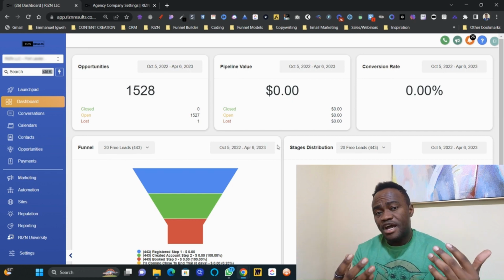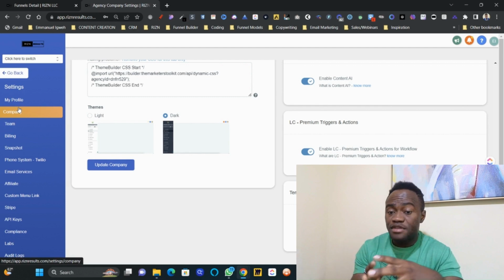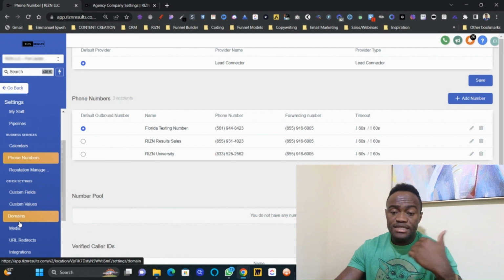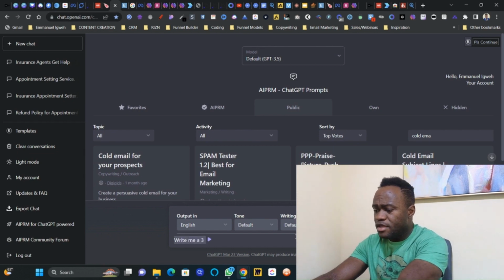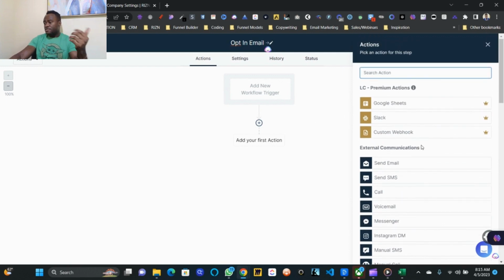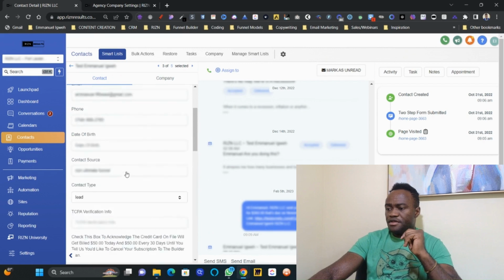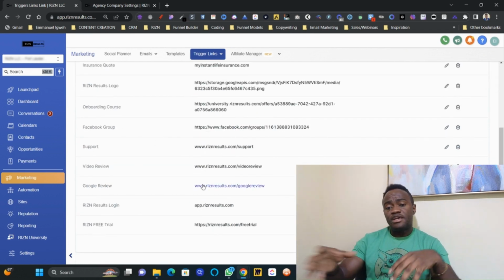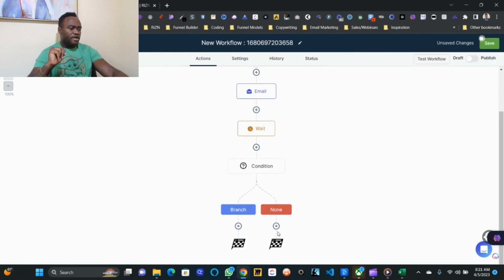Things You Probably Didn't Know You Could Do In Go High Level | Marketing CRM For Businesses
In this video, we're going to dig a little deeper and talk about the amazing things you can do in Go High Level | Marketing CRM for businesses.

You probably know Go High Level | Marketing CRM as a tool for managing your email marketing, but did you know you can also use it to manage your contacts, track your leads, and even run customer surveys? In this video, we're going to show you all of these amazing features and how to use them to improve your business marketing!

RIZN Virtual Assistant is the ultimate virtual assistant for insurance agents. We provide an easy and efficient way to set appointments and manage leads, so that agents can focus on what's important - closing deals. Our virtual assistant is equipped with the latest CRM tools so that agents can keep track of their prospects and maximize their sales opportunities. With RIZN Virtual Assistant, agents can rest assured that their leads are well managed and that their appointments are scheduled quickly and efficiently. So, if you're an insurance agent looking for a reliable assistant to help manage your leads and appointments, then RIZN Virtual Assistant is right for you.

👉Are you a Highlevel user that want to learn more about highlevel? or are you interested in highlevel, book a training call here.